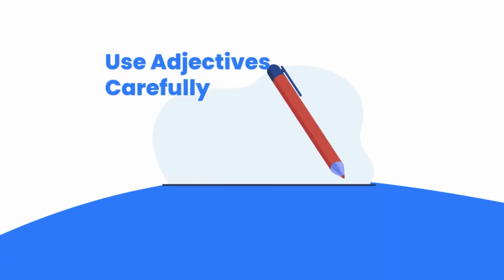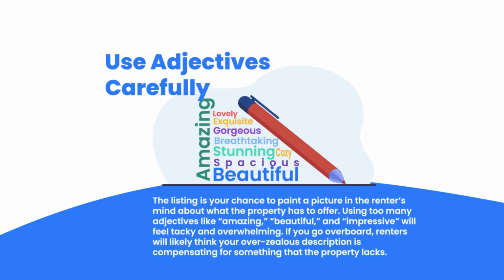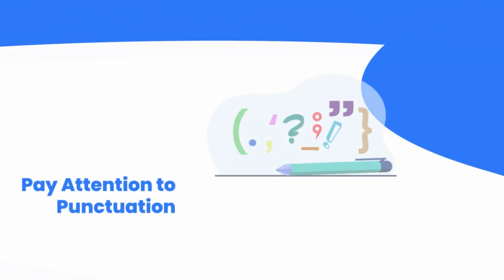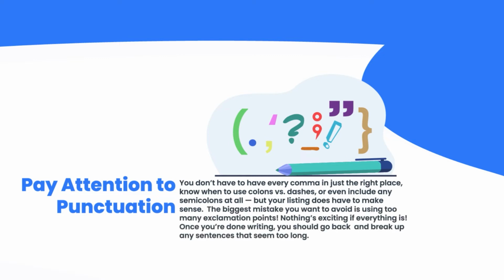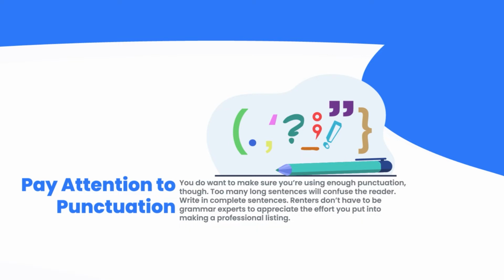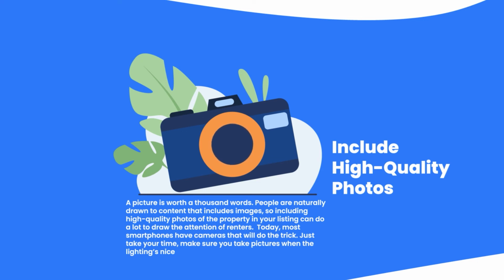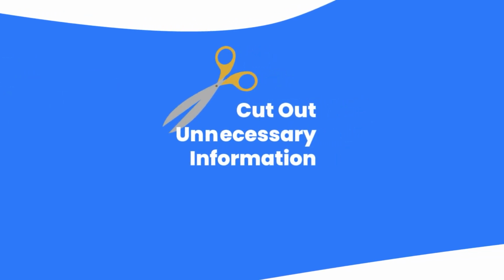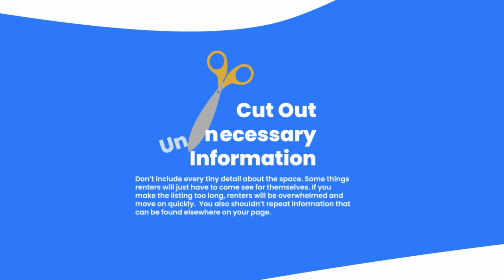How To Write The Best Property Description Ever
About Innago
Innago is a free, easy to use online property management software designed for landlords and property managers of all sizes.
Innago allows you to create applications, screen tenants, sign leases, collect rent, manage work orders, organize financials, communicate with tenants, and much more.
Our mission is to make renting simple, accessible, and affordable for landlords of any size. Too many property management applications are overwhelming, bloated with unnecessary features that drive up the cost and turn their software “solution” into a software problem. From day one, we've met and collaborated with landlords of all sizes to produce software that is free, effective, and efficient.

Start Managing Rentals Better. For Free.